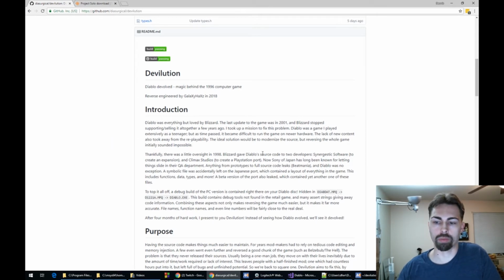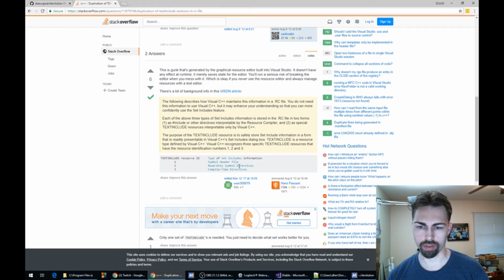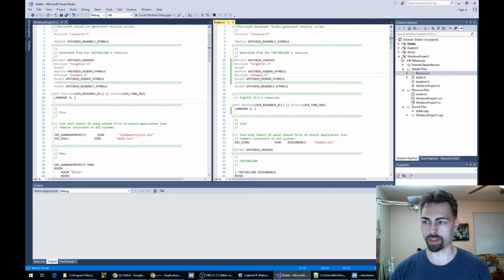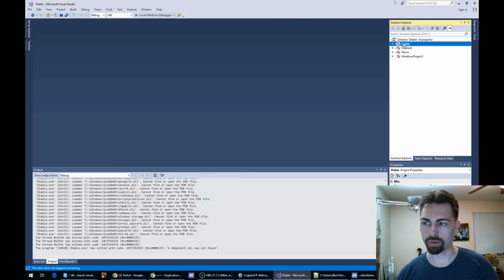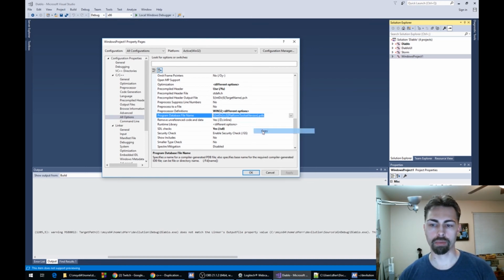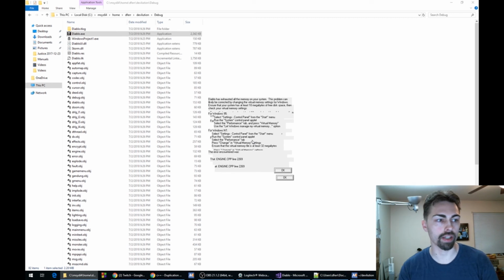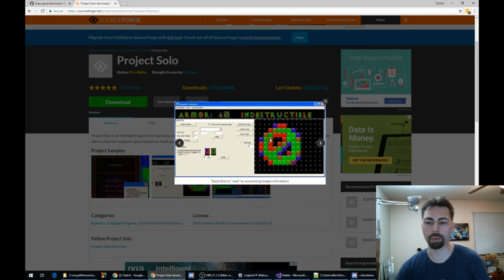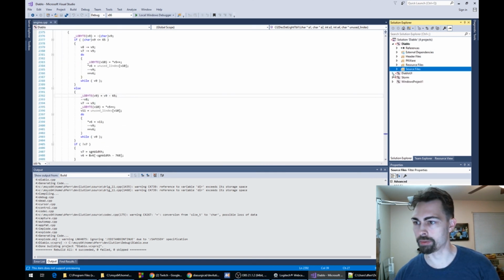Episode 2 - Diablo Devilution!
I compile and (try to) run Devilution, which is a reverse-engineered / decompiled version of the executable for the classic game Diablo.

Sorry about the echo; I'm still learning how to do this streaming thing, and didn't realize I had two mic's enabled.

In this episode you will see how to patch the .RC (resource compiler) file to remove dependecies on MFC (Microsoft Foundation Classes), because Visual Studio Community edition does not come with MFC.  The Devilution source code references an MFC header, but does not actually require it to build.